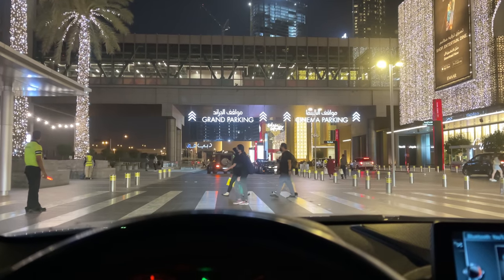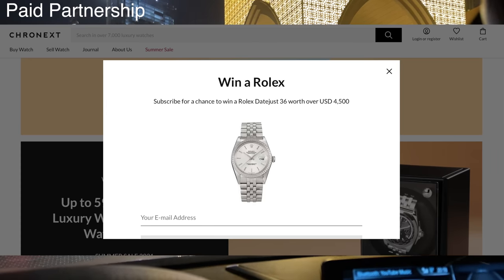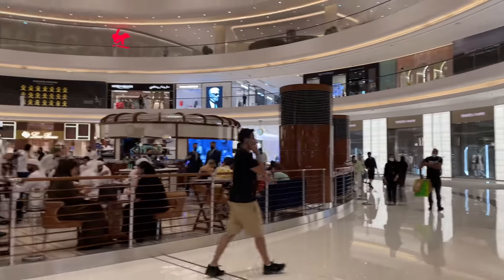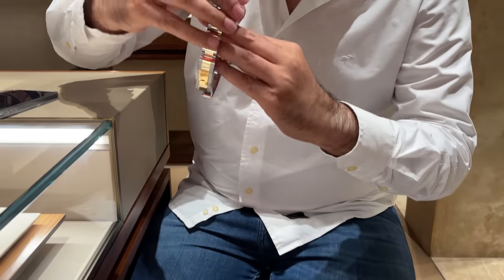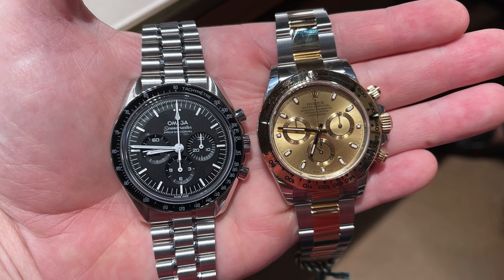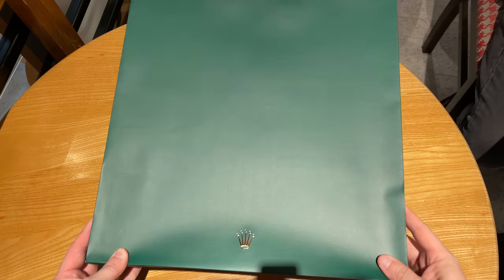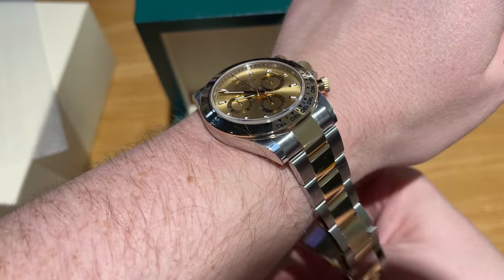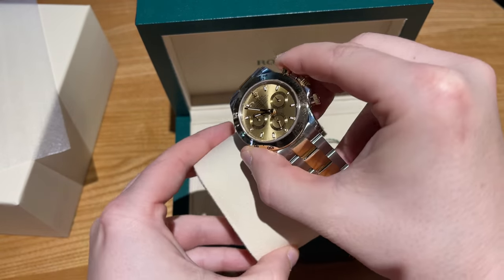Buying $19,500 Rolex Daytona 116503 steel & gold + unboxing + win a ROLEX DateJust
Hey guys,

in this video we are going to buy a Rolex Daytona 116503 steel & gold or two tone and we also unbox it. I am also showing you how you can have the chance of winning a Rolex DateJust in the video.